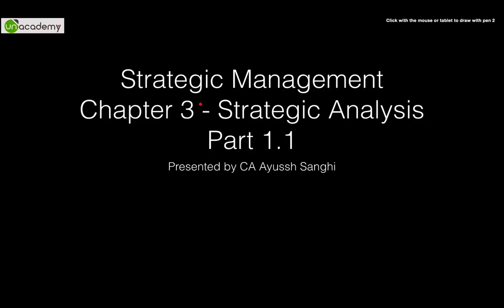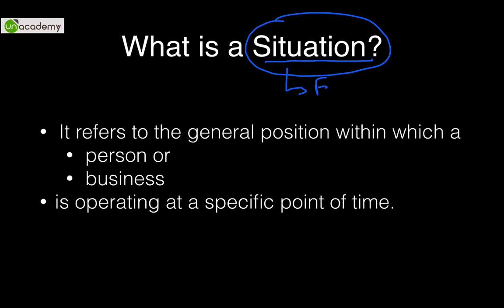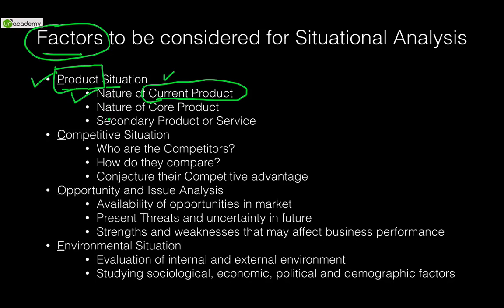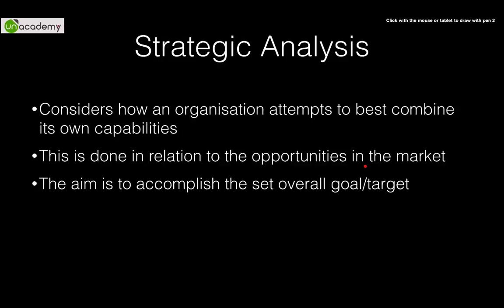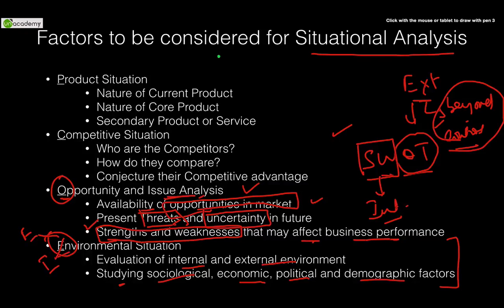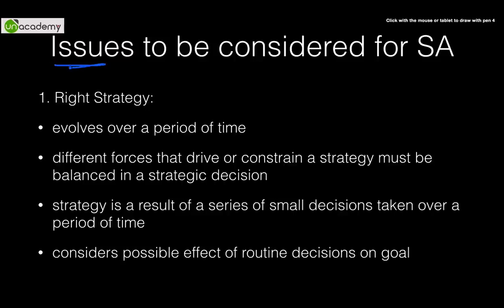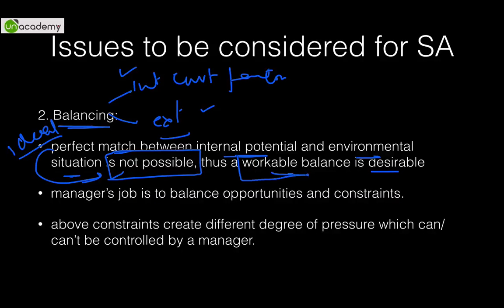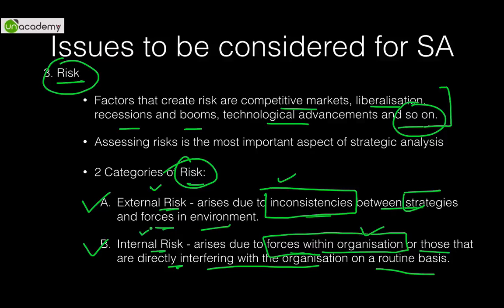Strategic Management Chapter 3 - Strategic Analysis Part 3.1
It deals with:
1. What is Analysis?
2. What is Situation?
3. Situational Analysis
4. Factors to be considered for Situational Analysis
5. Strategic Analysis
6. Issues to be considered for Strategic Analysis